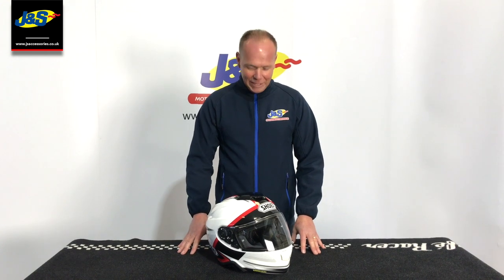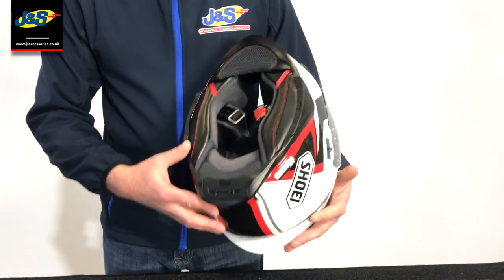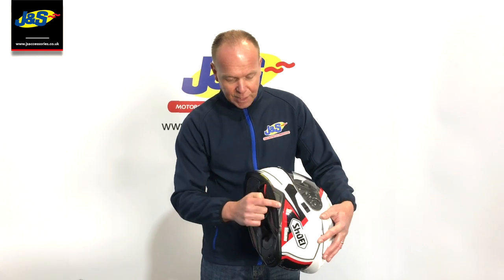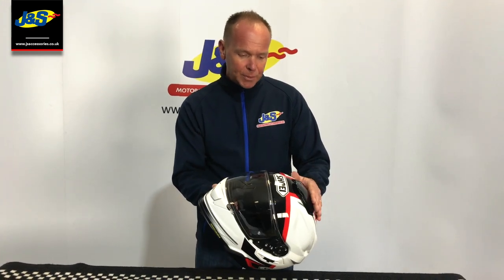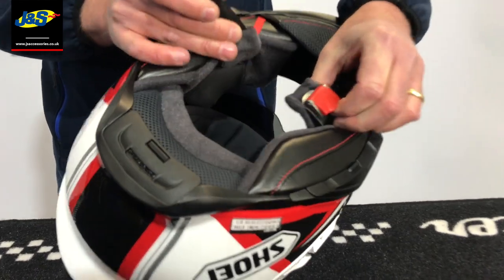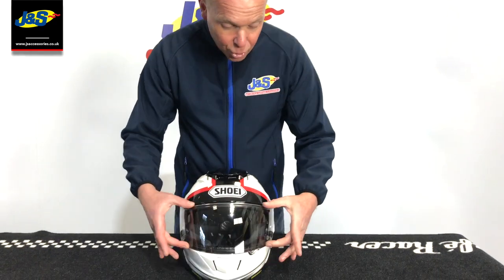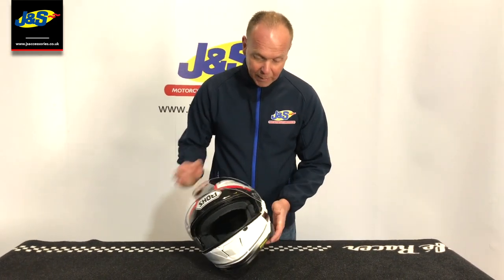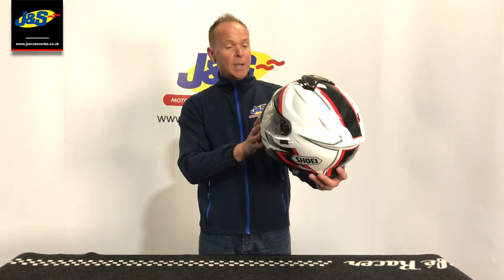Brand New Shoei GT AIR 2 helmet has landed! - J&S Accessories Ltd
Fresh in stock! The all new Shoei GT-AIR II, Ade talks us through the new features of this fantastic new helmet for 2019.

We have a huge range of Shoei Gt Air and Gt Air 2 helmets in stock now...